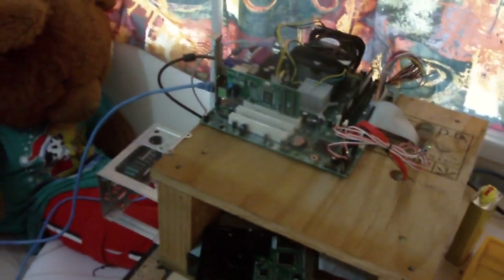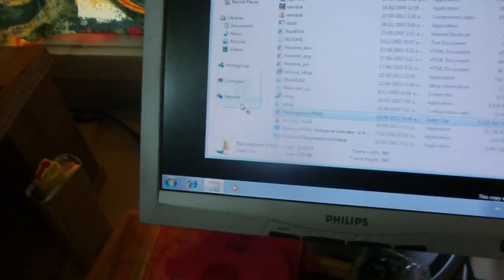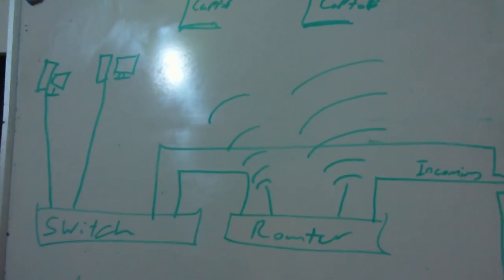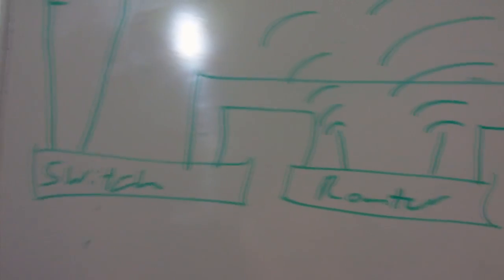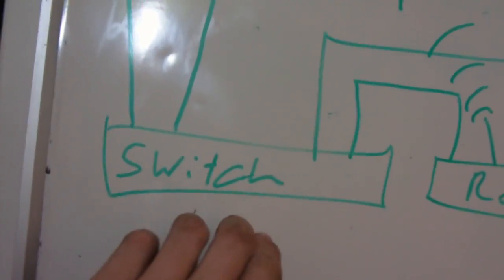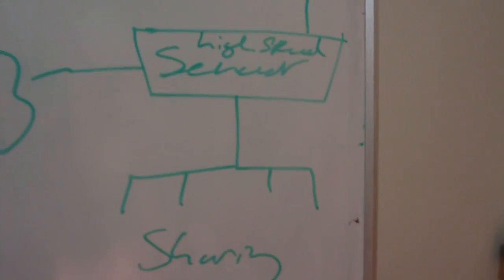Simple Home Gigabit Network Setup - PCTeckTips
Here is a simple setup, the server and switch is gigabit and has client data/programs on it so they can be accessed all over the whole network to save the need for USB flash drives. Next I will see if I can get a domain going so I can have a few network accounts.